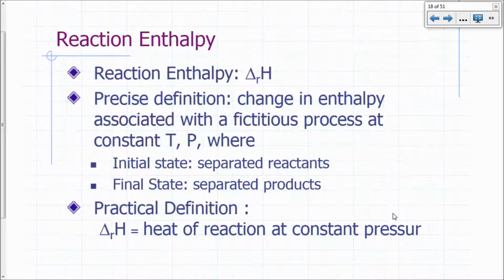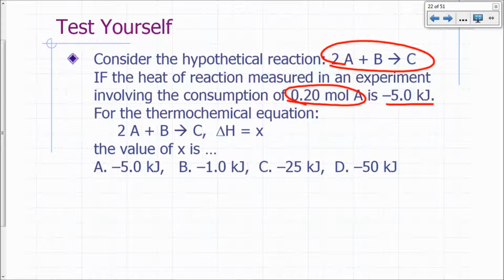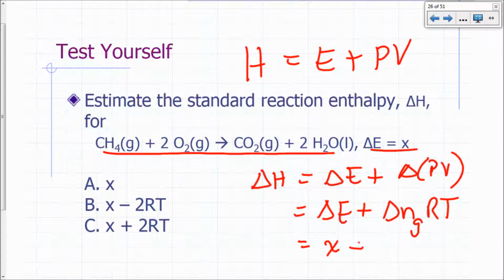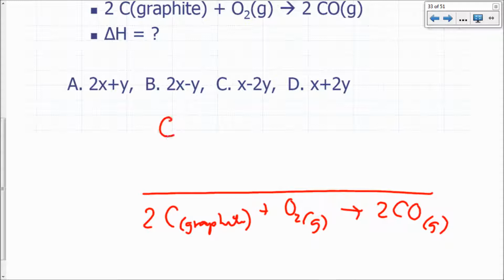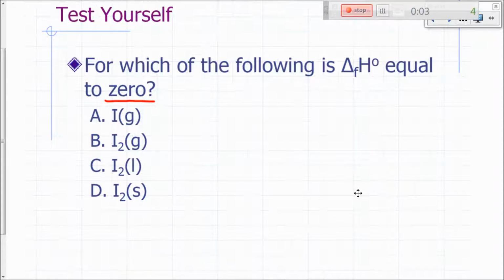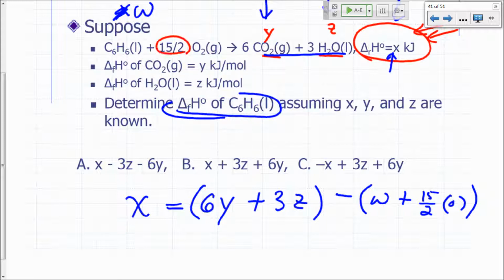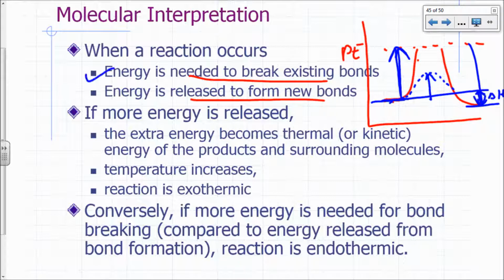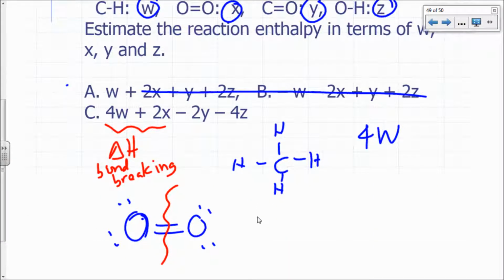General Chemistry Lecture: Chemical Thermodynamics Part 1D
Thermochemistry.  Hess' Law, Standard enthalpies of formation, estimating reaction enthalpies with bond energies.